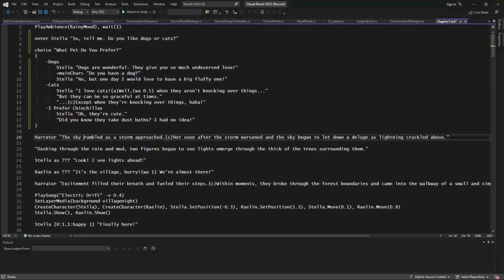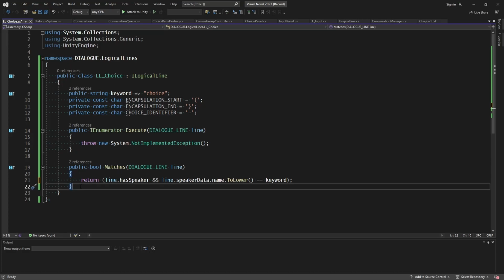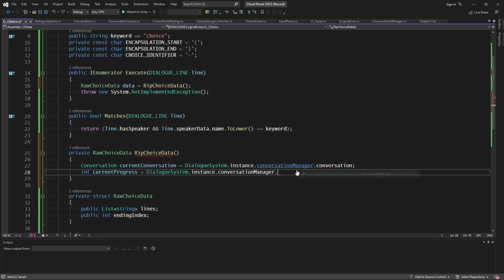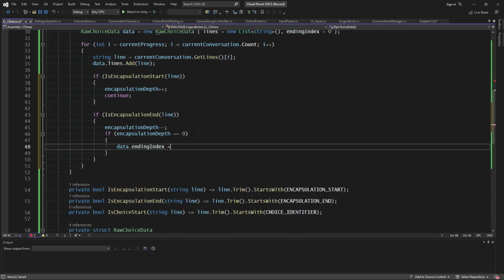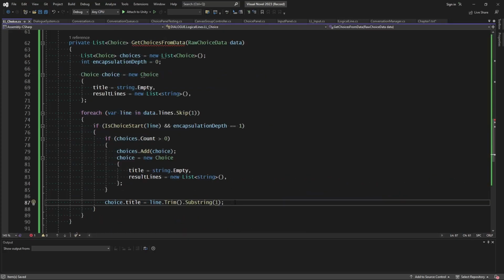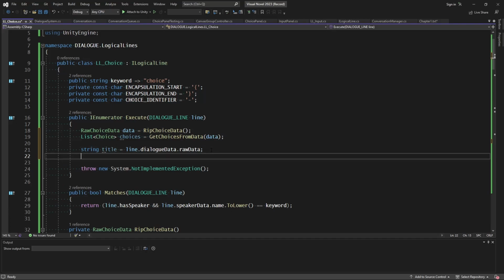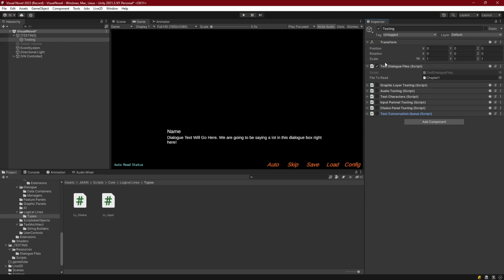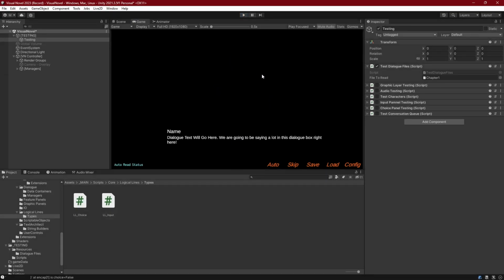Make a Visual Novel in Unity 2023 - Episode 20 (part4) Dialogue File Choice Integration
Let's finally integrate the choices into our dialogue files by creating the logical line for our choices.

Other Links:
 - Discord Server